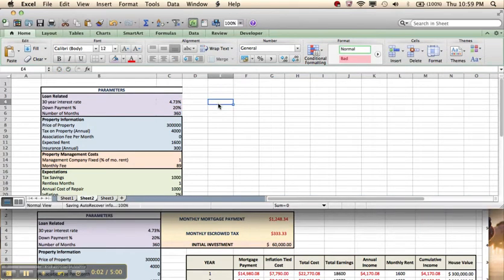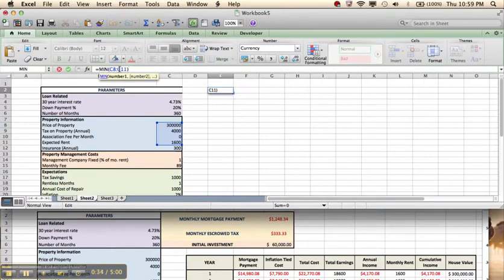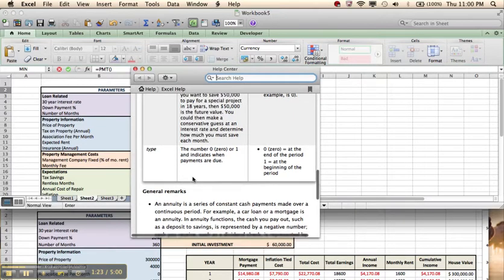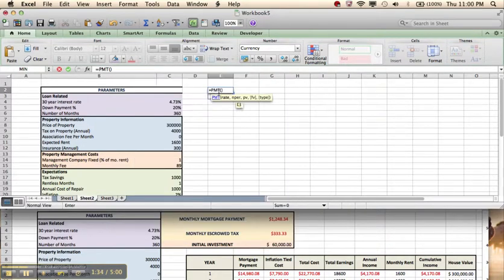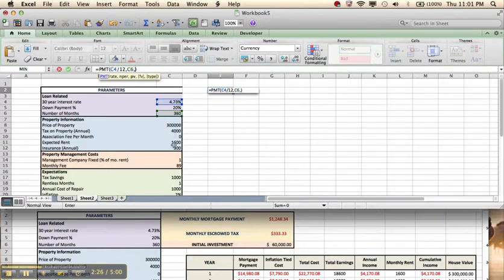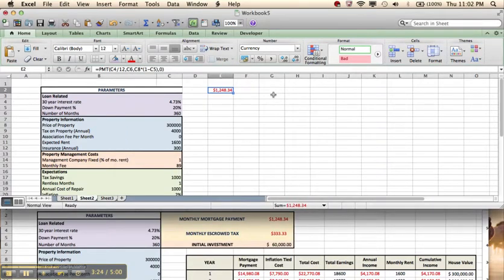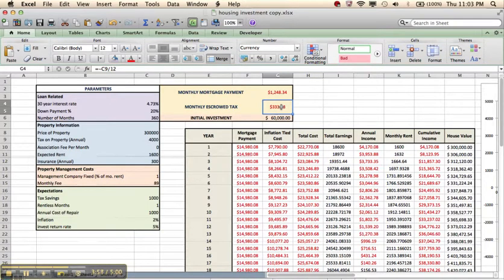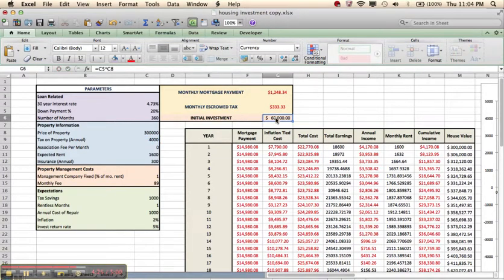Real Estate Challenge: Excel Help - Part 3 of 5